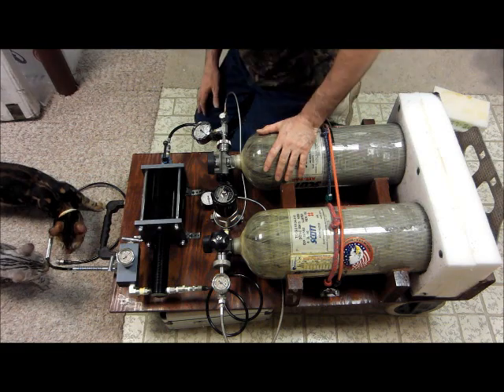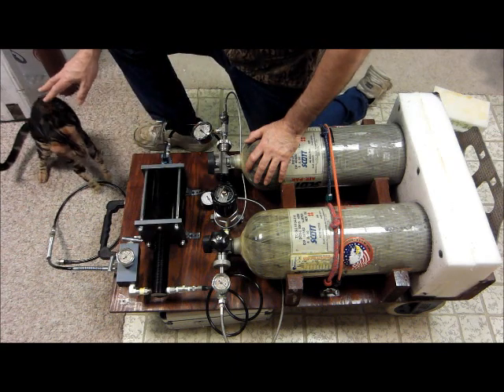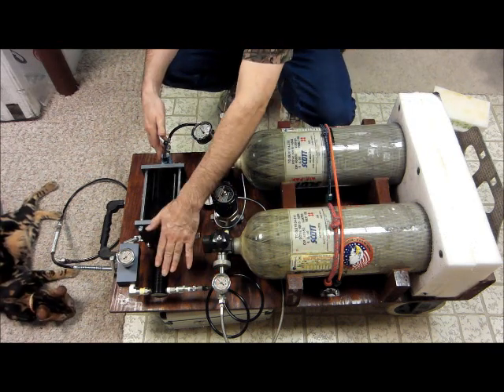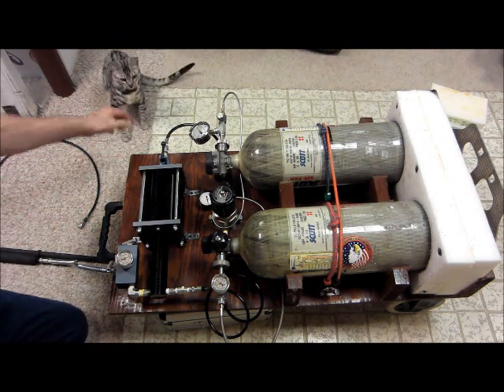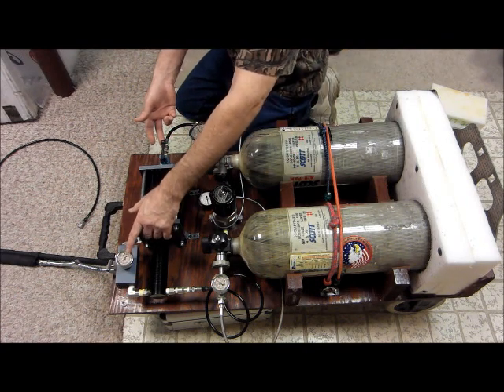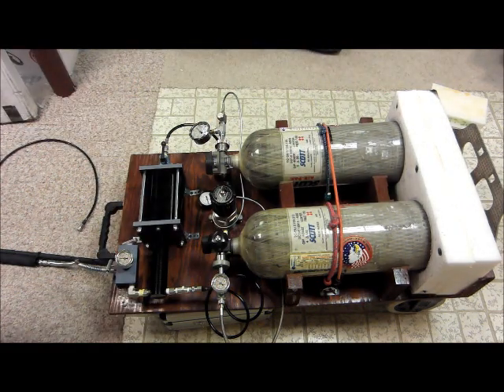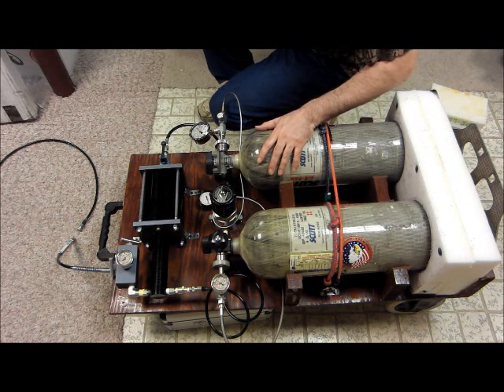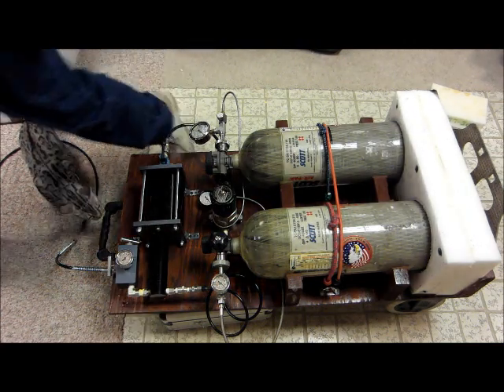The booster Pump for BigBore Airguns, By MrhollowPoint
this is how i have my set up, it is not for everyone, but it can be customized for your needs. This is high pressure air we are working with and it can be dangerous so please if you don't have a clue, get a professional to help you.
I am no professional and will take no responsabiltiy if you blow your self up.